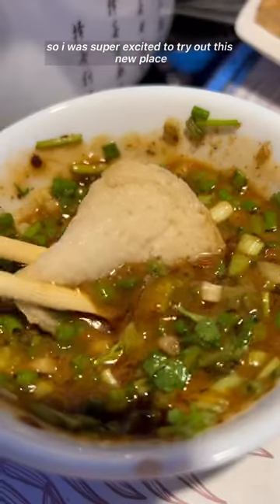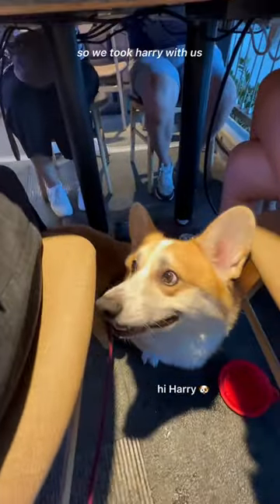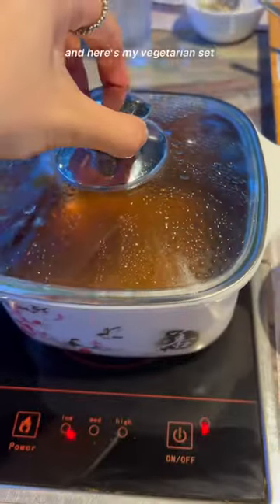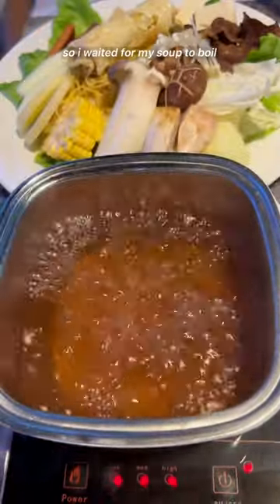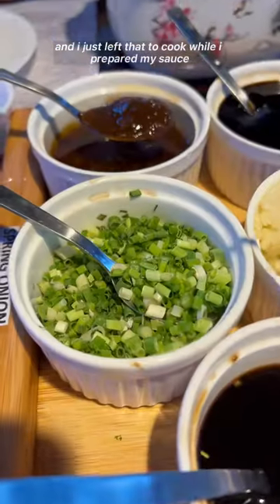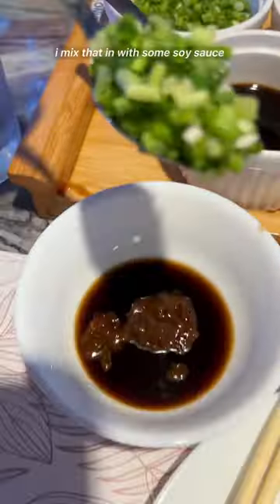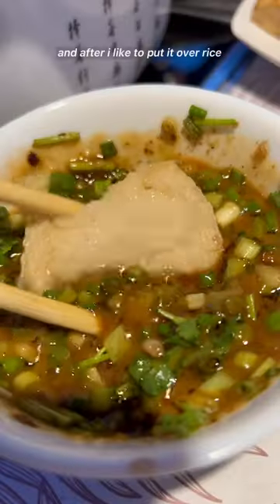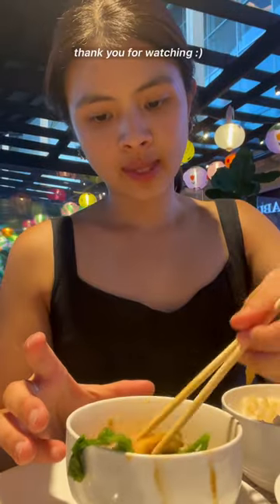Shabu Shabu has a special place in my heart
This was in A1 Premium Shabu Shabu in Greenbelt 3 Mall in Makati City, Metro Manila 🇵🇭